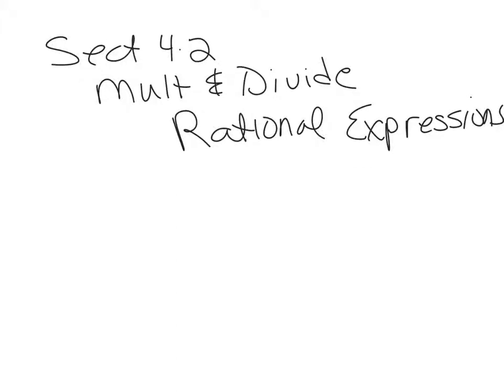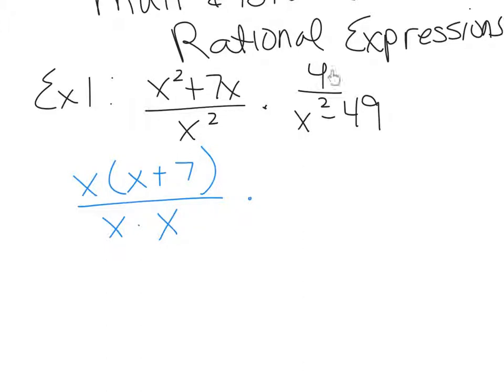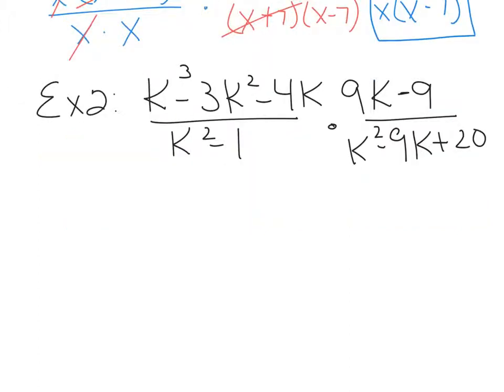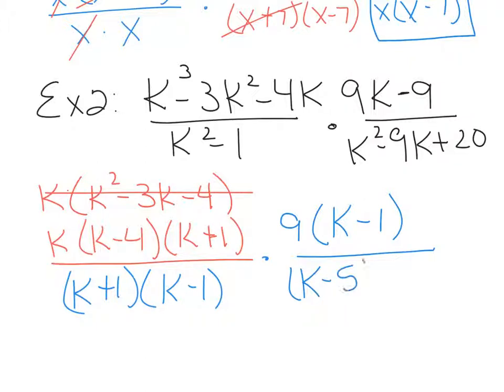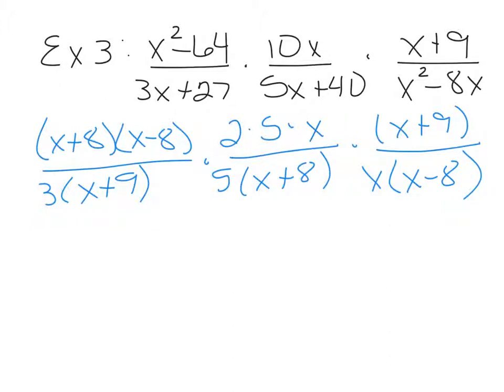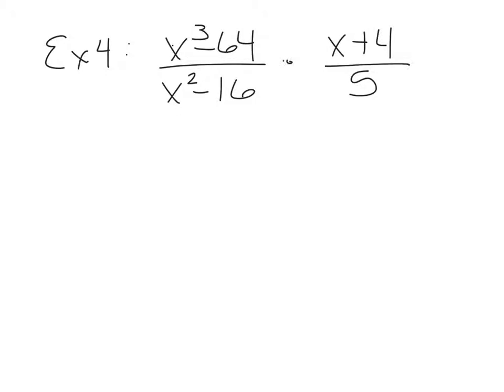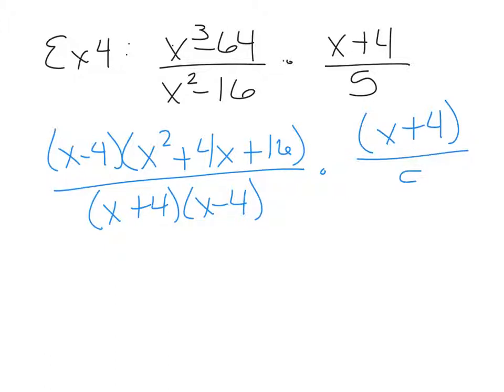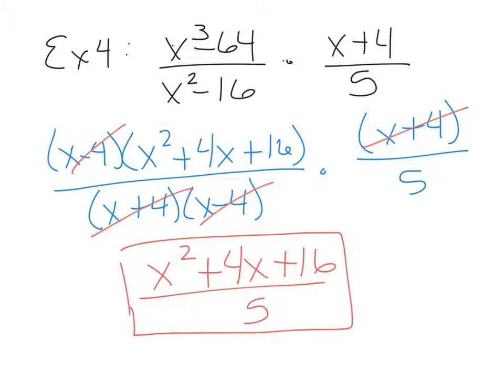MAT1033 sect 4.2A